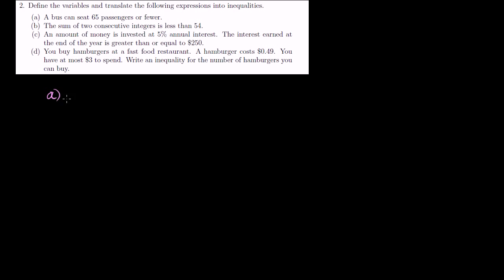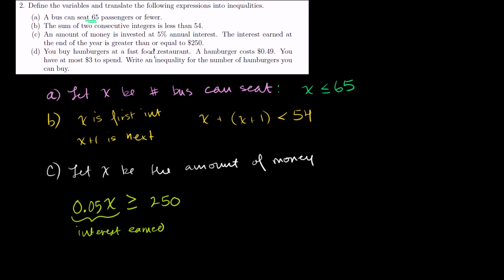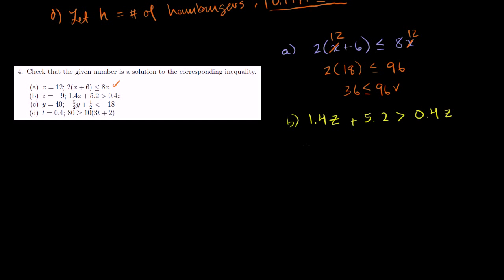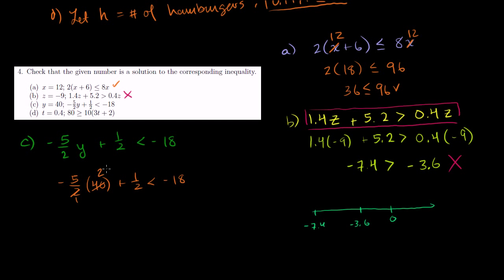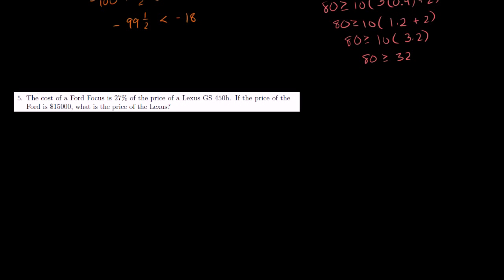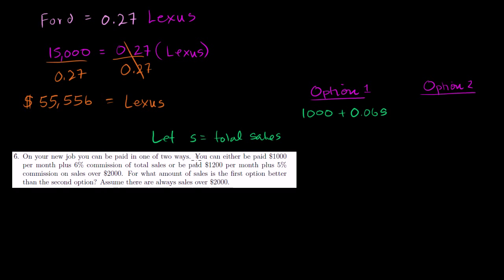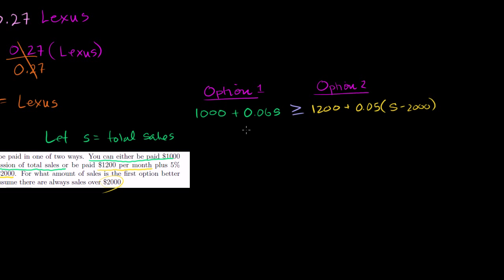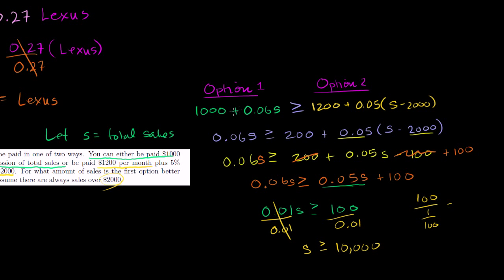004 Equations and Inequalities